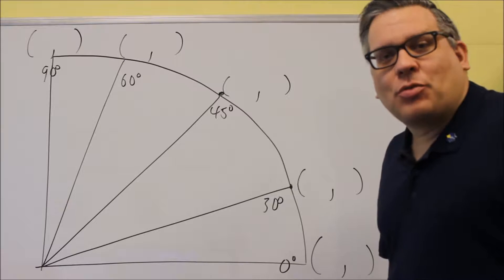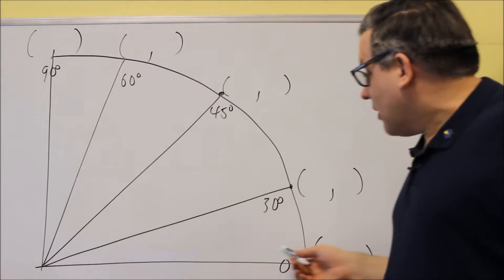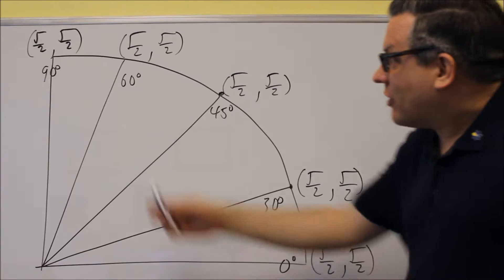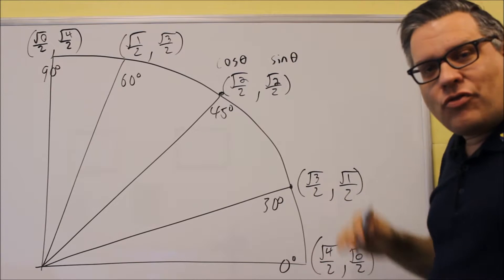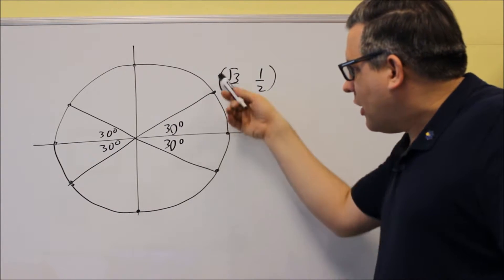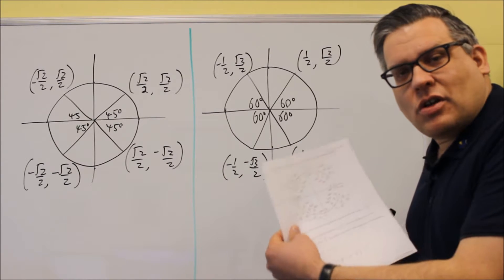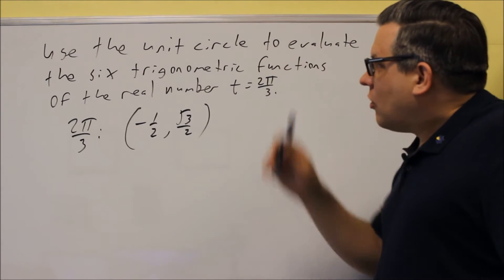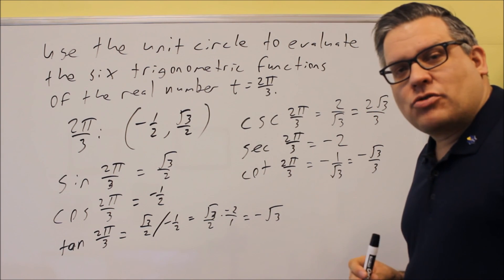Drawing the Unit Circle Using Patterns and Symmetry